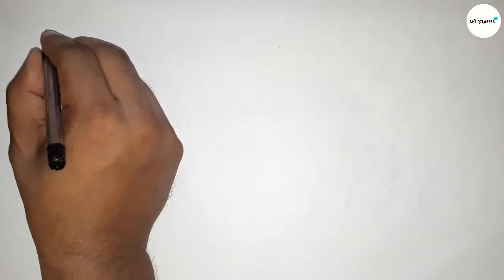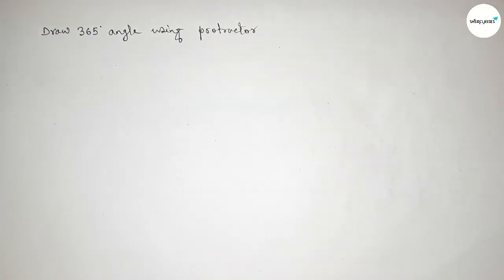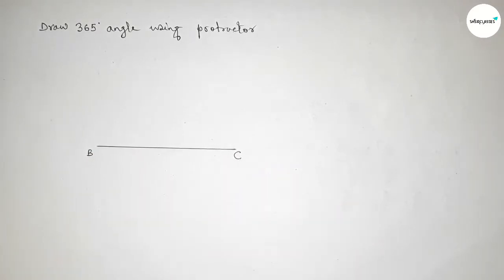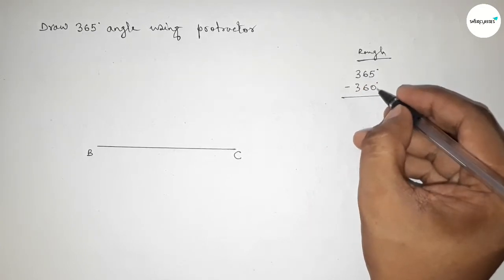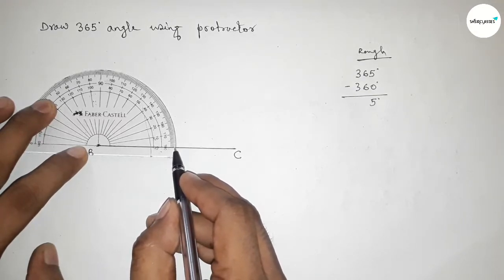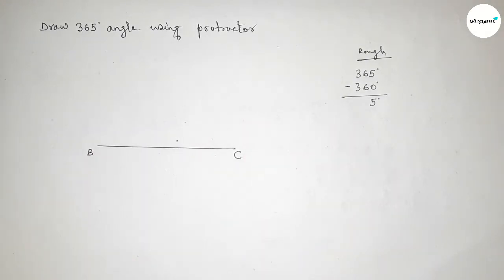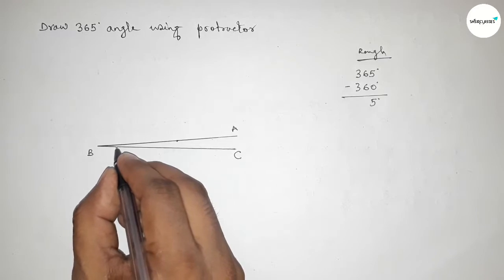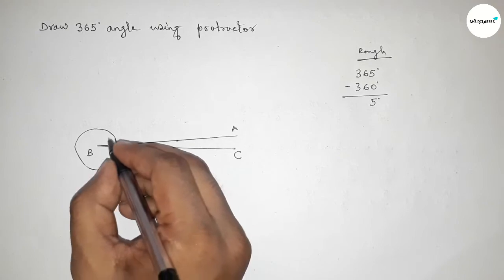How to draw 365 degree angle using protractor. shsirclasses.